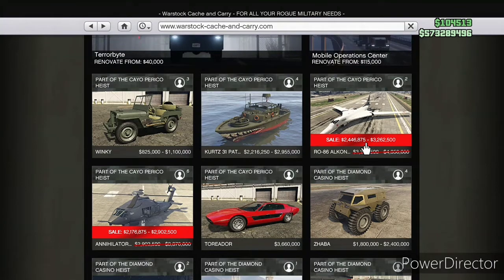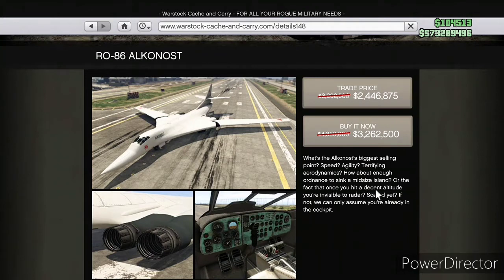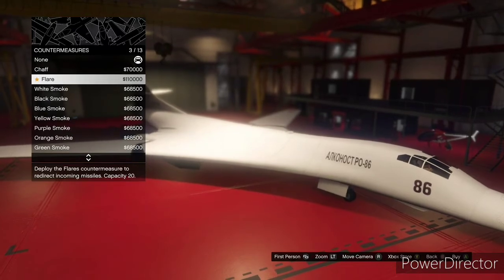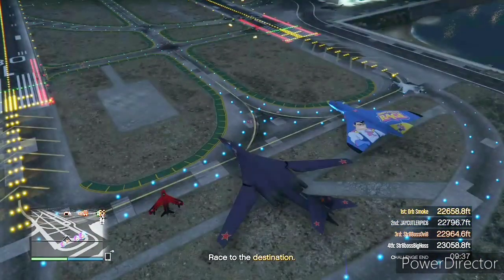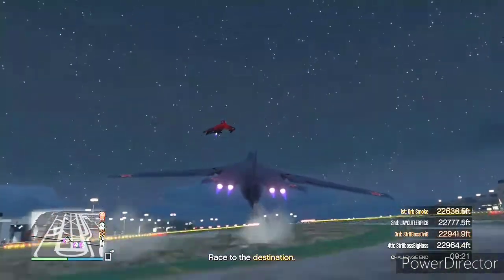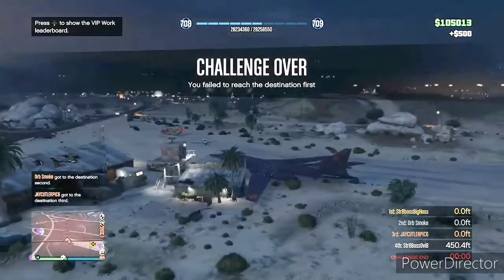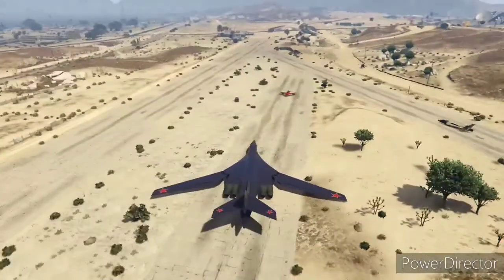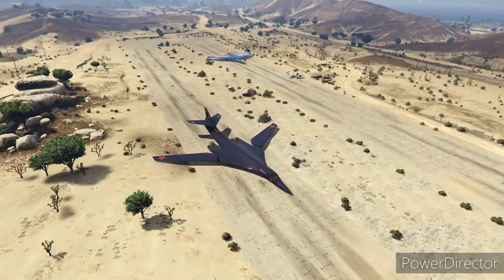Yay or Nay: Alkonost in GTA 5 Online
Taking an in depth look at whether or not this stealth jet is worth the sale price.